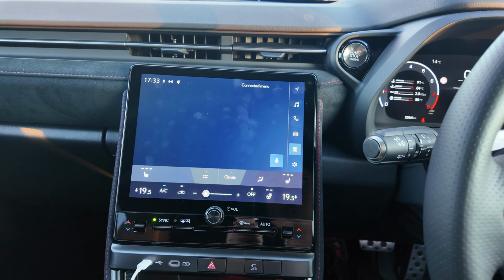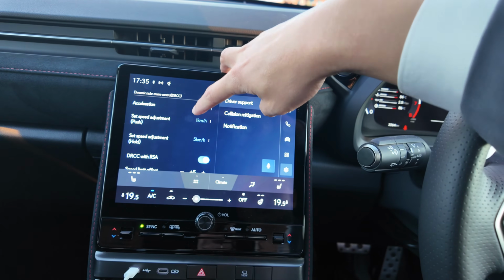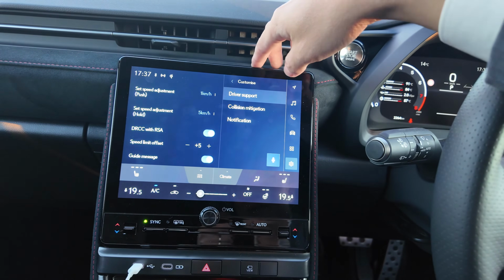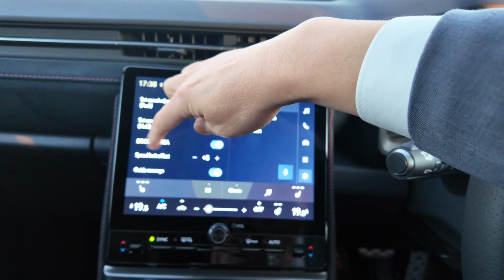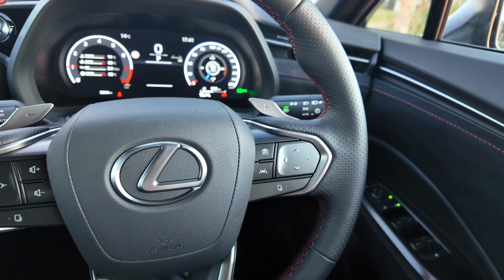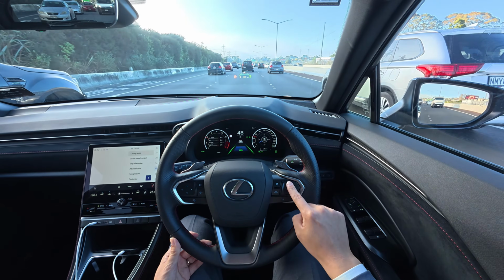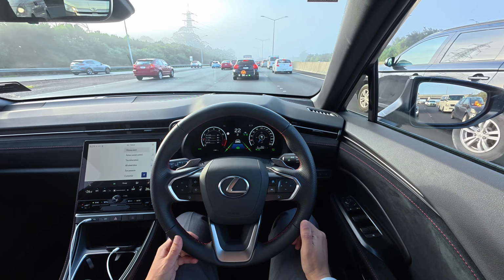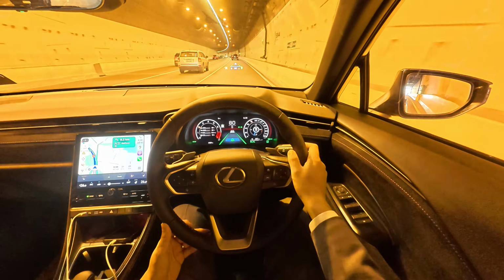Lexus Tutorial Cruise Control | Dynamic Radar (DRCC) & Lane Tracing Assist (LTA) - POV Demo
Experience Lexus safety technology in action with this real-world POV driving demonstration. In this video, we test Dynamic Radar Cruise Control (DRCC) and Lane Tracing Assist (LTA) on New Zealand roads to see how these systems perform in everyday traffic.

You’ll see how Lexus DRCC maintains a safe following distance, automatically adjusts speed, and works seamlessly with Lane Tracing Assist to keep the vehicle centered in its lane. This is part of the Lexus Safety System+, designed to enhance comfort and safety during highway and city driving.

Lexus LBX, Lexus RX, NX, F-Sport, Premium, LBX Morizzo RR,

I upload car reviews, POV drives, walkarounds & guides every week 🚗

🙌 I’m Jerry Pan, based in Auckland, NZ, working in the car industry for 8+ years.
🌐 English isn’t my first language, so apologies for any mistakes!

Timestamps:
0:00 Intro
0:30 Physical Keys & Settings
10:18 POV Demonstration & Tutorial